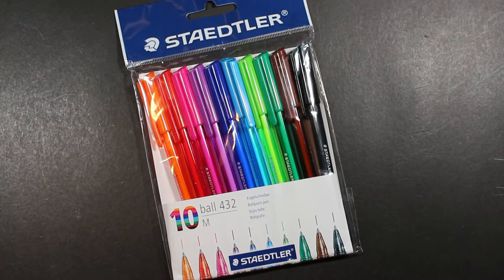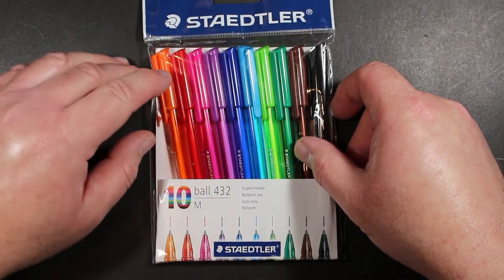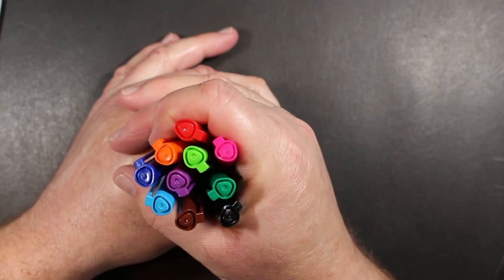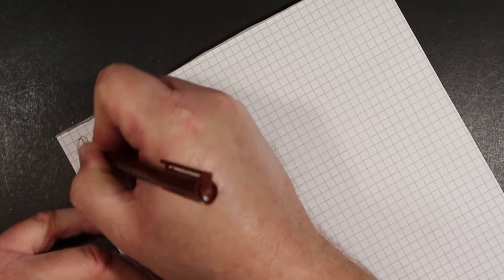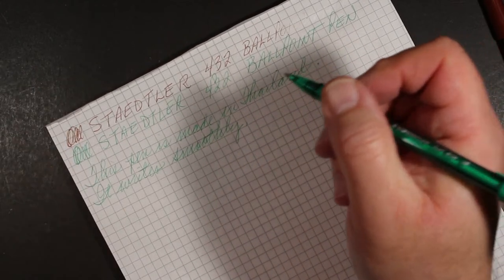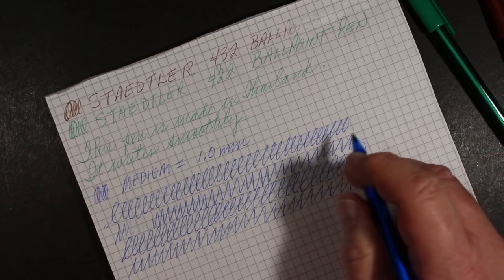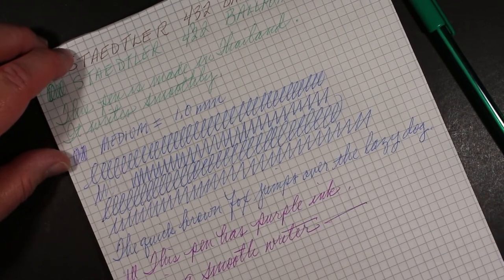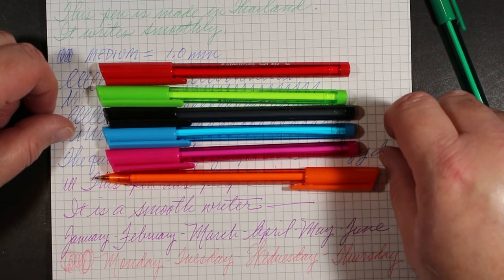Staedtler Ball 432 Pen Review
A friend in Switzerland sent me this pack of Staedtler Ball 432 pens in a rainbow of colors. I have not seen these pens in US stores, so I looked forward to trying them and see how well they performed.